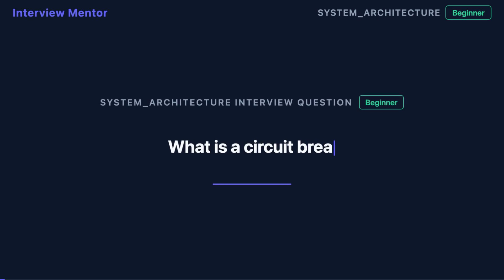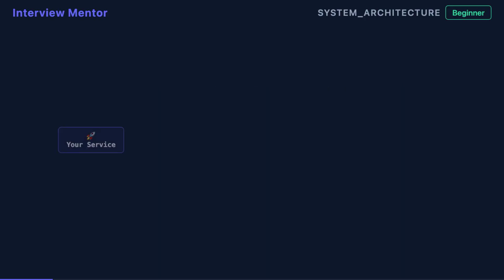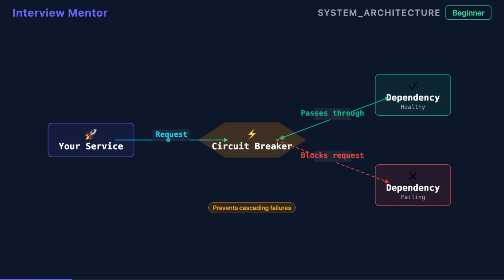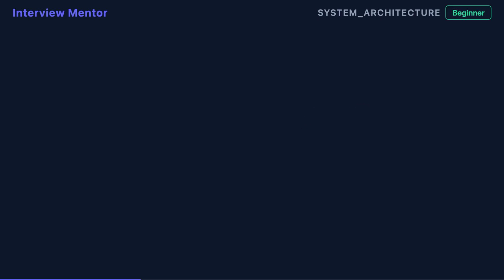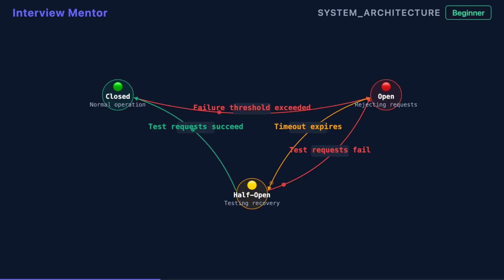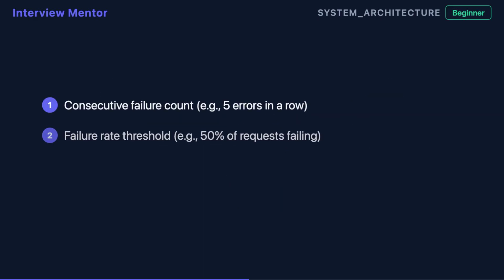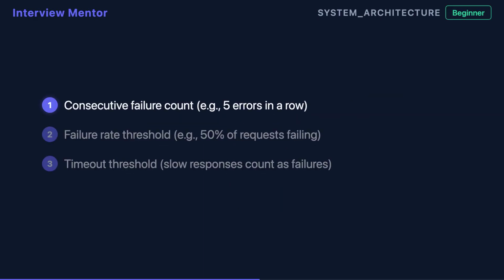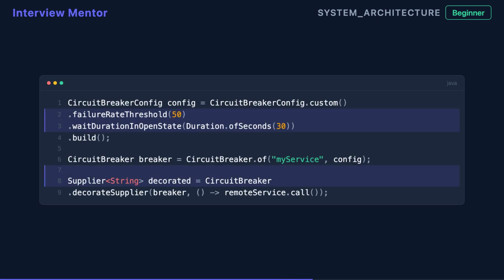Circuit Breaker Pattern Explained in 90 Seconds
Learn how the circuit breaker pattern prevents cascading failures in distributed systems. We cover the three states (closed, open, half-open), failure triggers, and real-world implementation with Resilience4j.